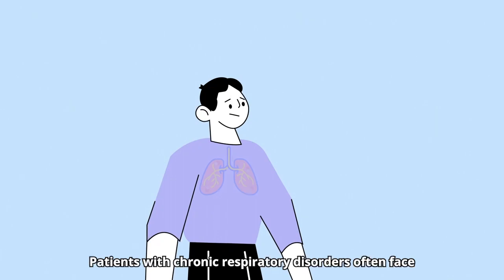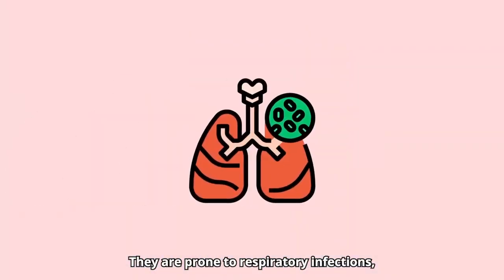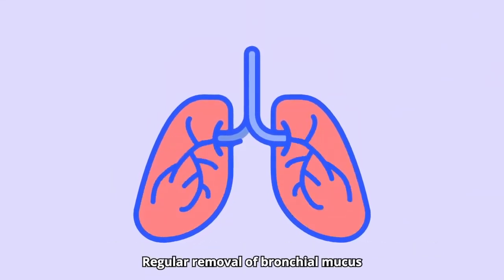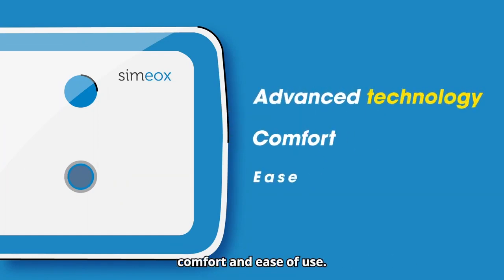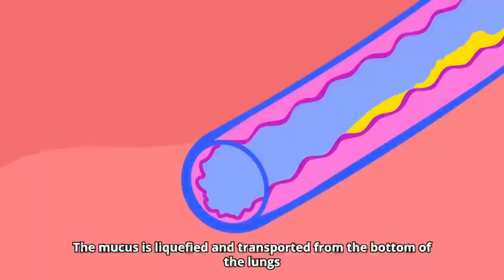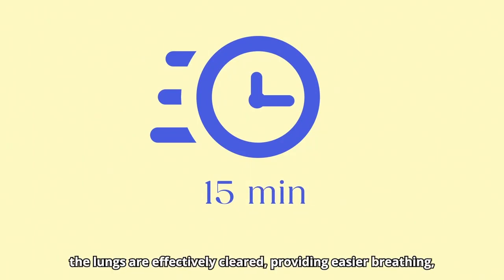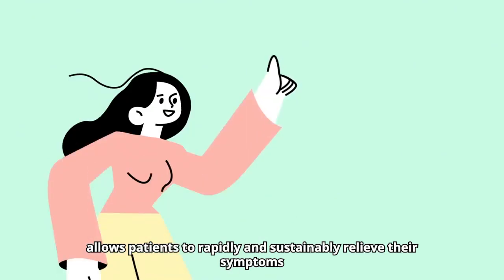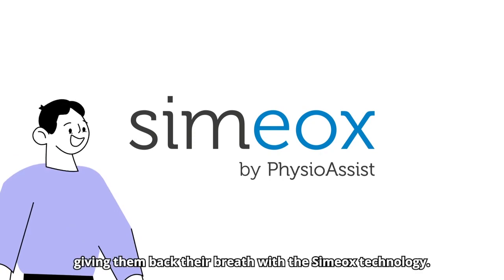Introduction to the Simeox mucus clearance device - PhysioAssist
Short, animated video presentation of the Simeox bronchial drainage device.